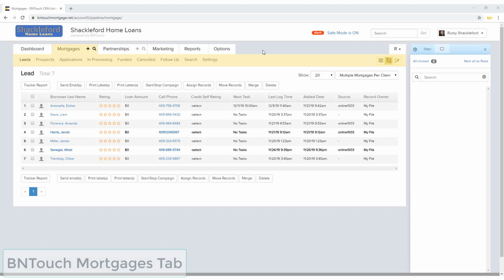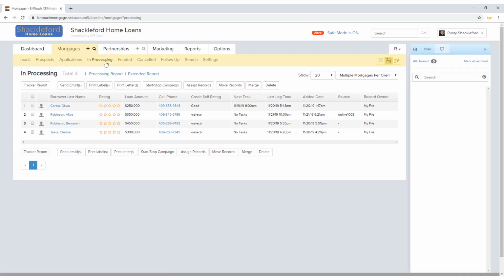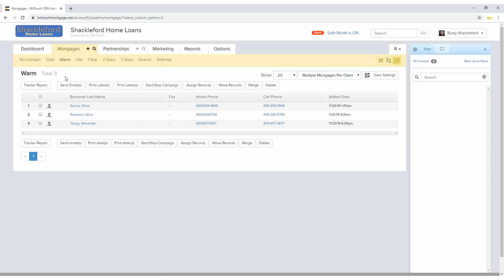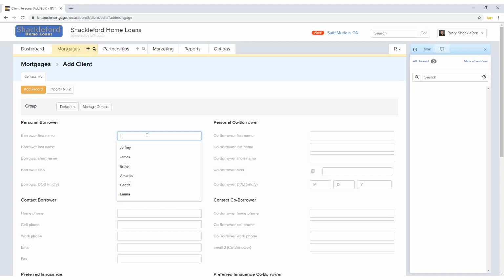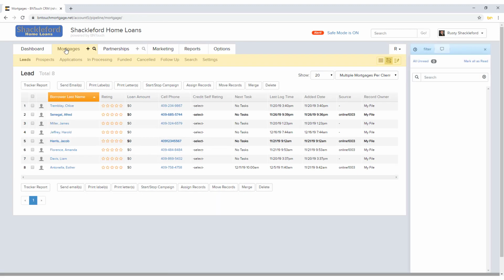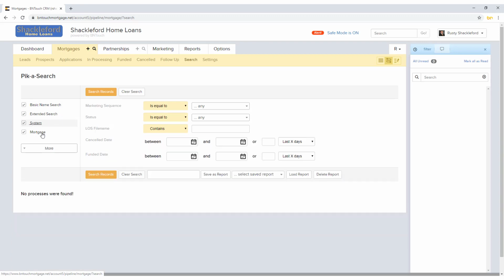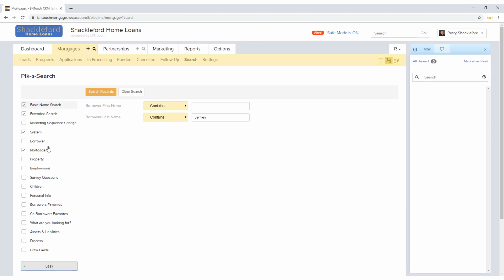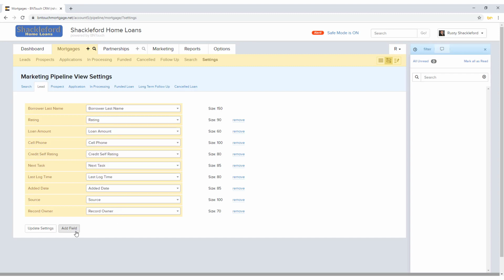BNTouch Initial Training: Mortgages Tab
This video introduces you to the Mortgages tab in BNTouch. It provides a detailed, easy-to-navigate database of your borrowers. 📊 Why Bntouch?